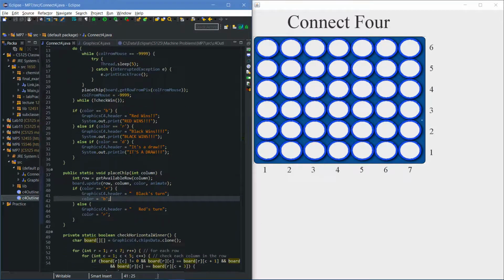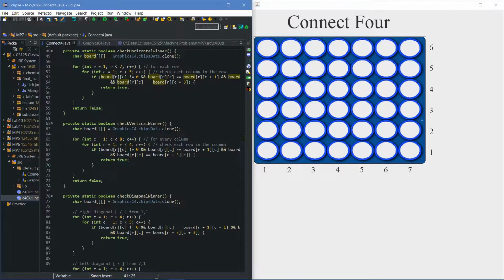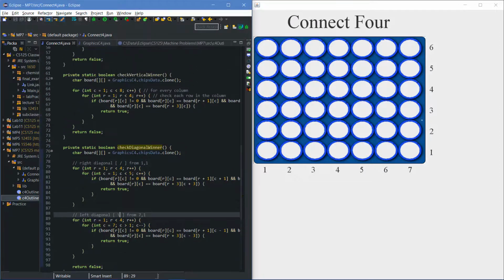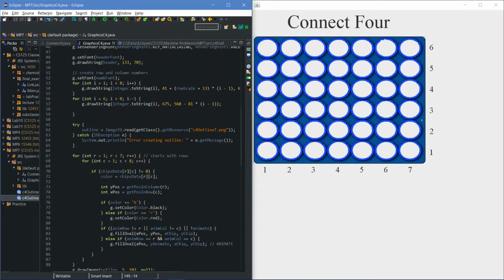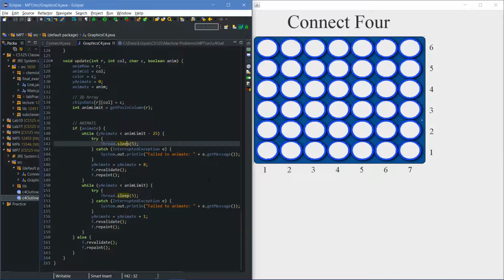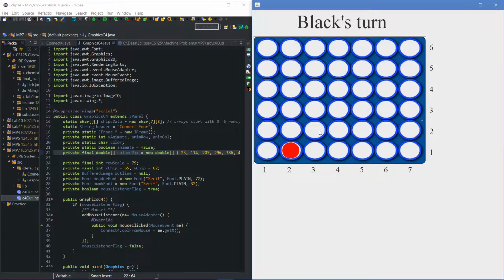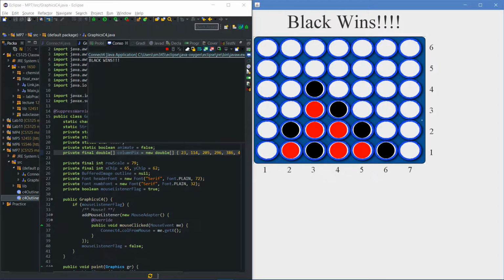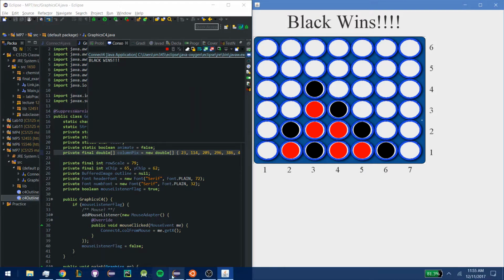Animated Connect Four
I am Sahil Modi (smodi9) and I worked with Ishan Patel (ishanp2) to create an animated version of Connect4 in Eclipse.